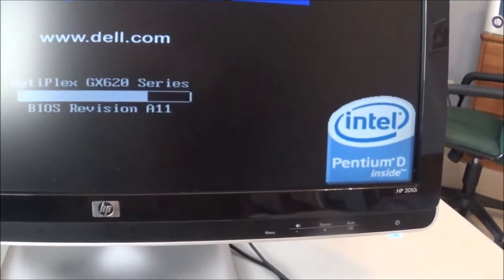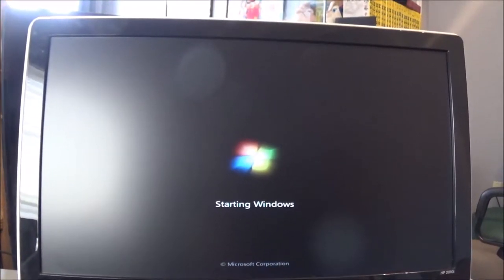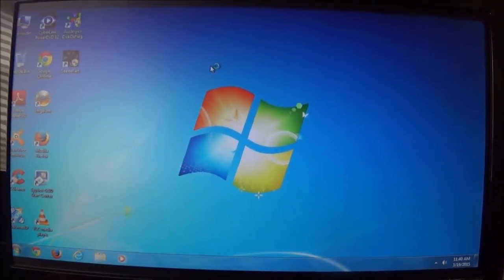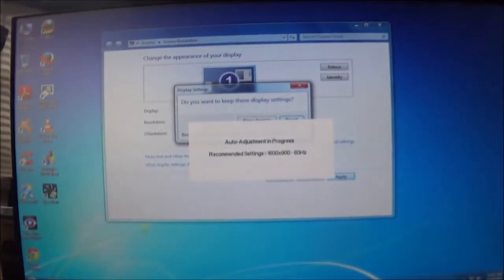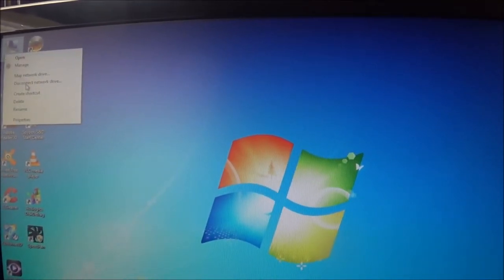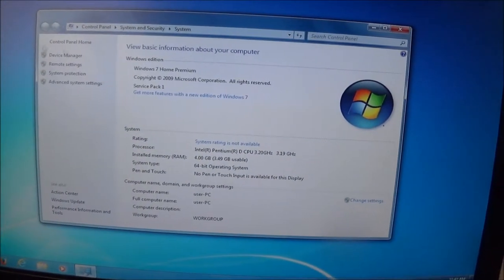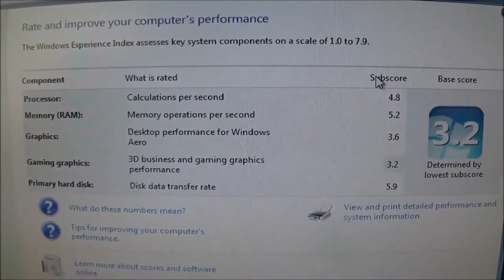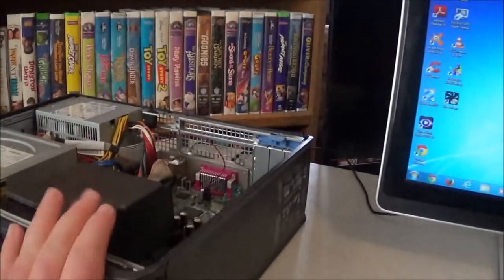The Dell Optiplex GX-620 Microtower Is Complete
I had so many questions and comments about this computer that I decided to make this video that shows everything I did to upgrade it. Thank You Eric Brunhammer for suggesting that I try a Pentium D CPU in this, it works great as you will see in my video. It now runs about twice as fast on Windows 7 as it did with the Pentium 4 CPU.